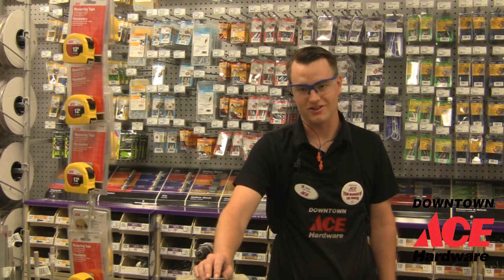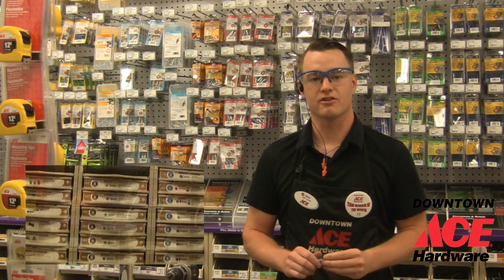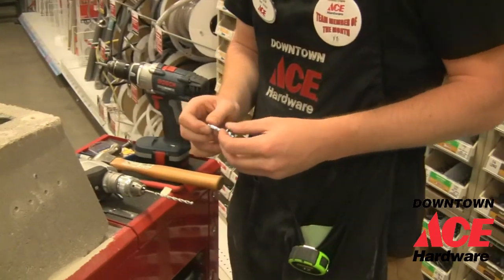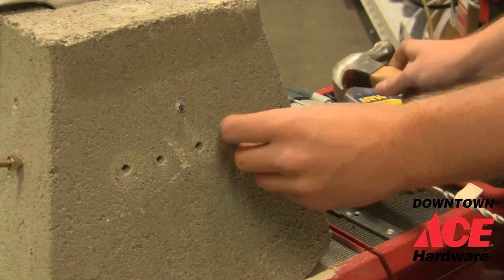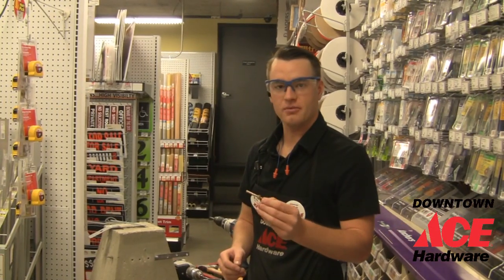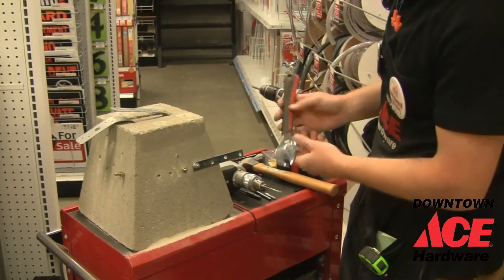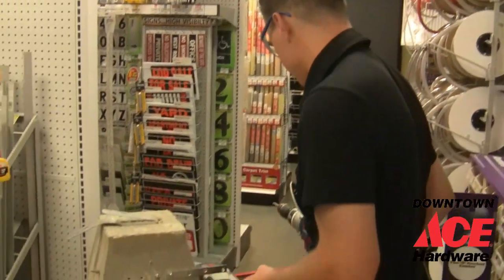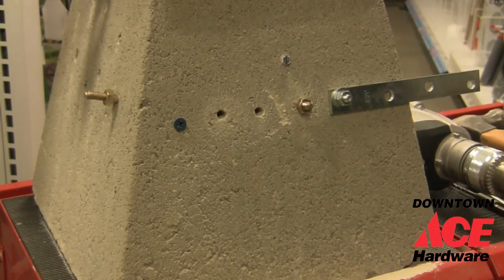Downtown Ace Hardware - How to Drill into Concrete Walls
In this helpful video, your Downtown Ace Hardware team-member, Drew, will show how easy it can be to install (or mount) objects to those stubborn concrete walls.  This is especially helpful for your downtown San Diego residents who have a desire to hang a TV mount onto a wall, or large picture frames.  With a little help from Downtown Ace Hardware, it's just that easy.